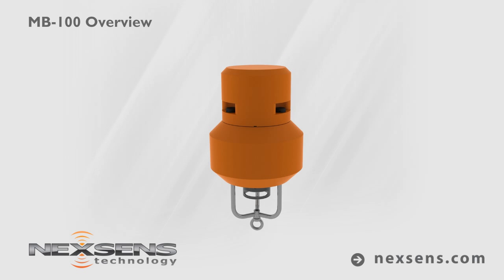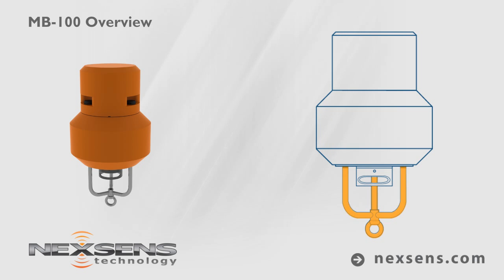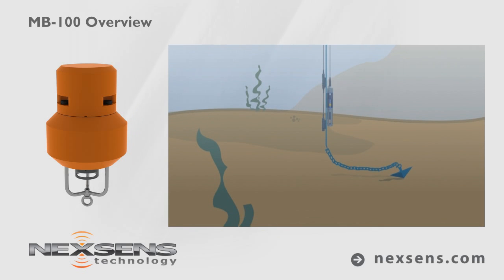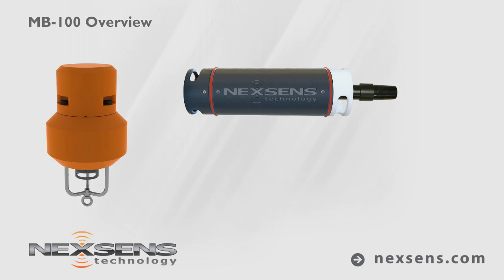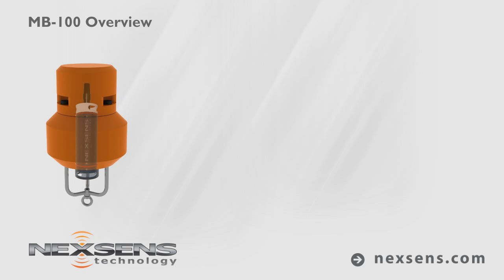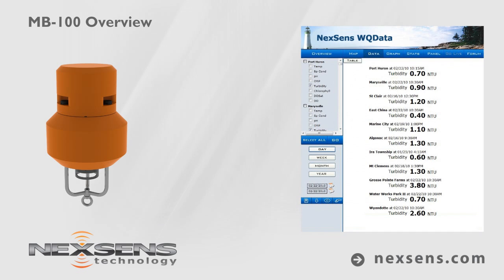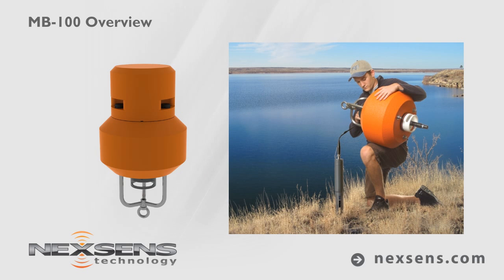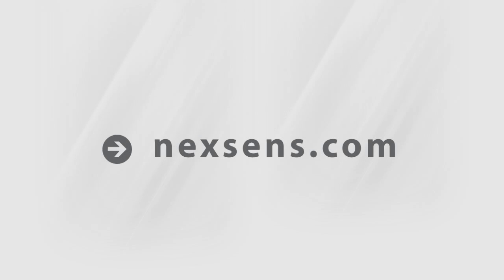NexSens MB-100 Data Buoy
The NexSens MB-100 buoy platform is ideal for short-term or portable water quality deployment stations. The versatile platform can be used as a floating or sub-surface buoy using the SDL500 data logger